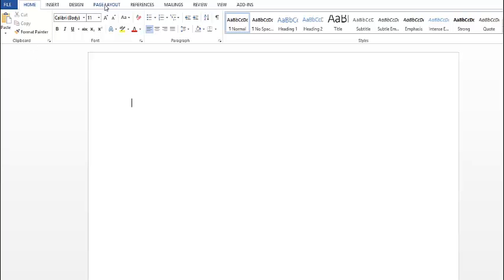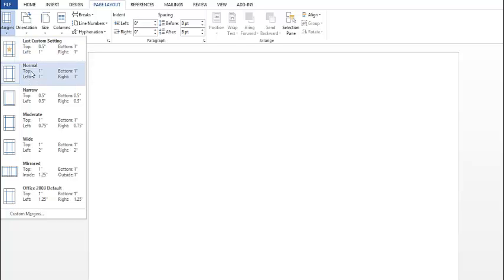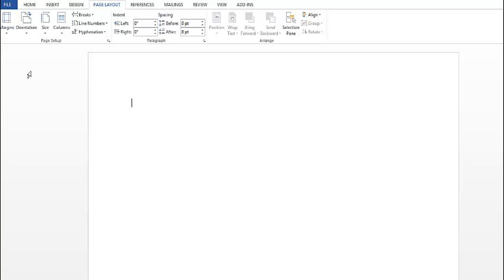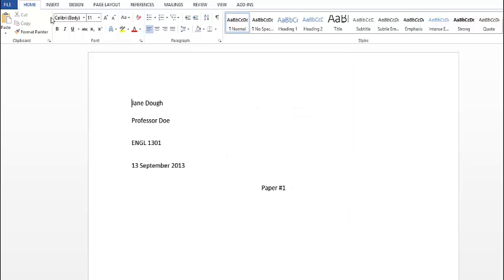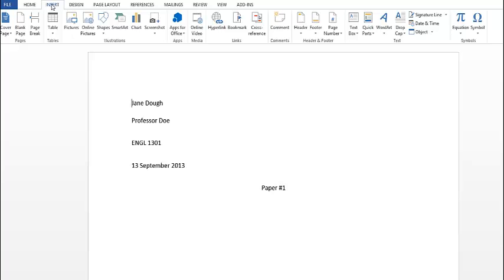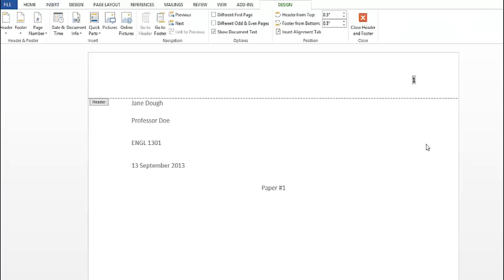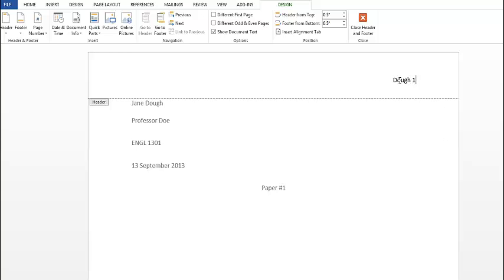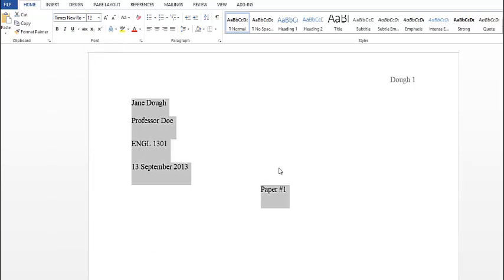Research Paper Tips -- Setting Up Your Paper in MLA -- Tutorial #1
When you are beginning with a blank screen in Word, then you.